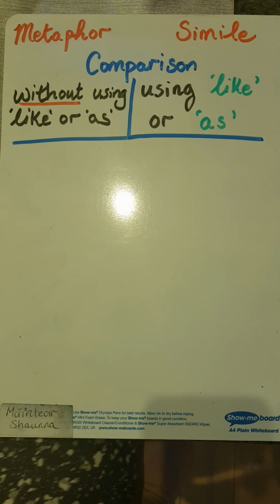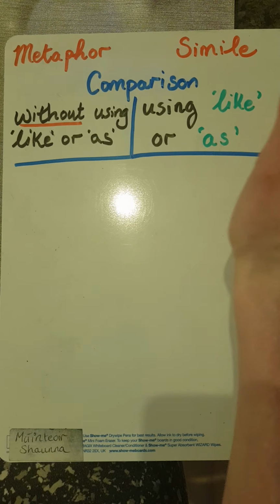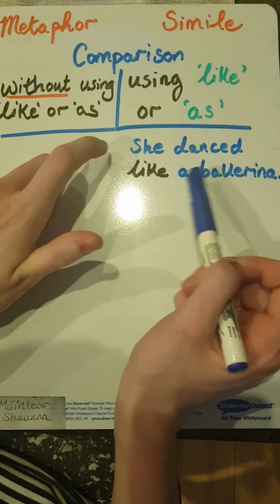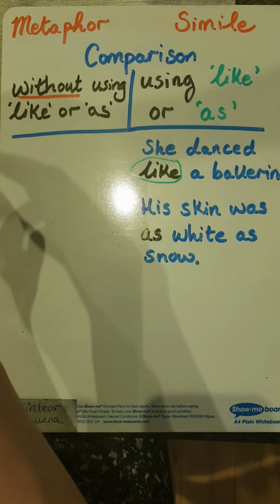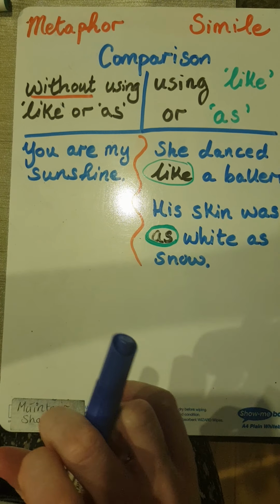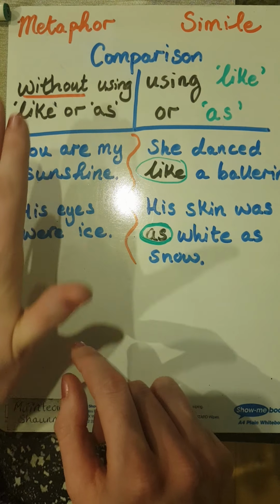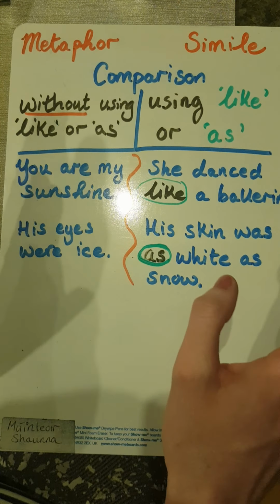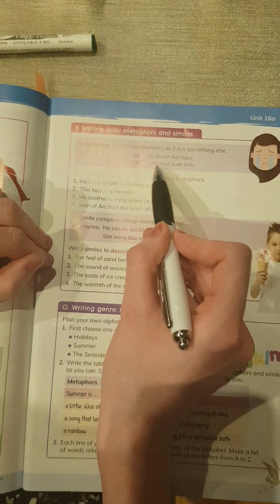Metaphors and Similes Rang 5